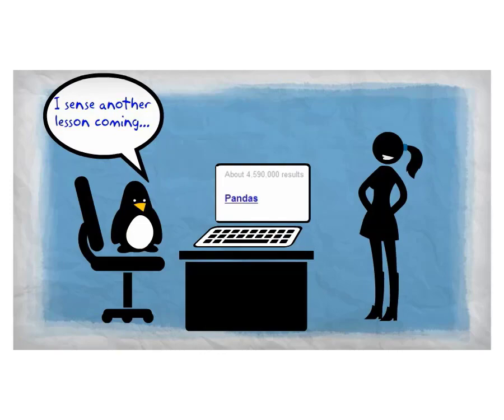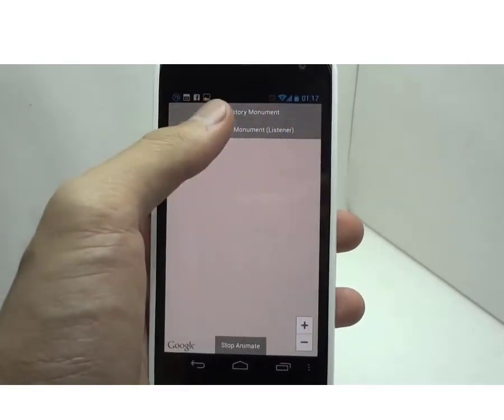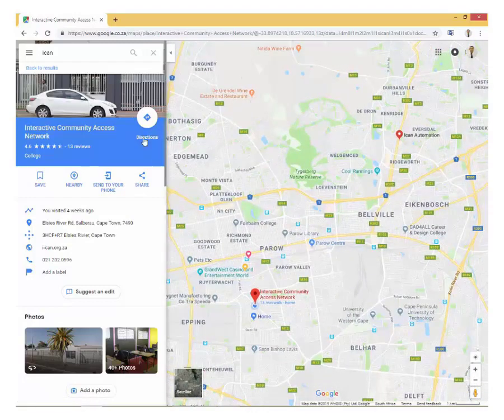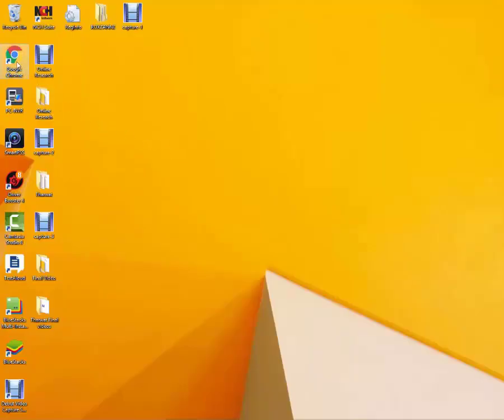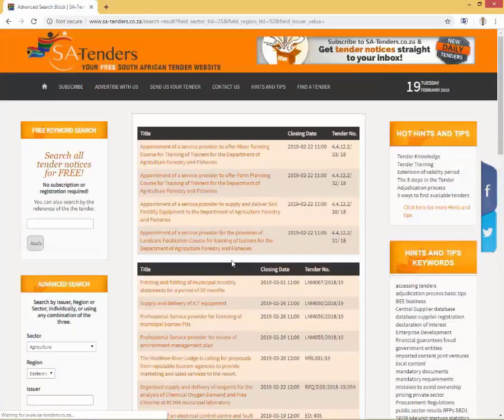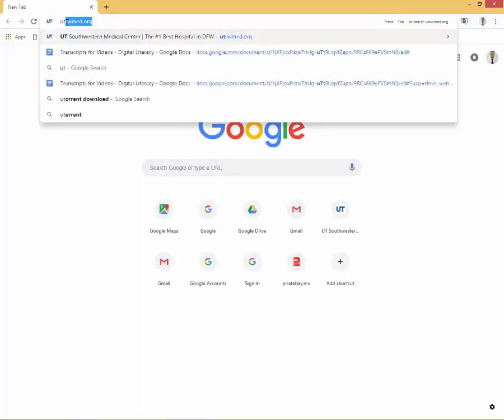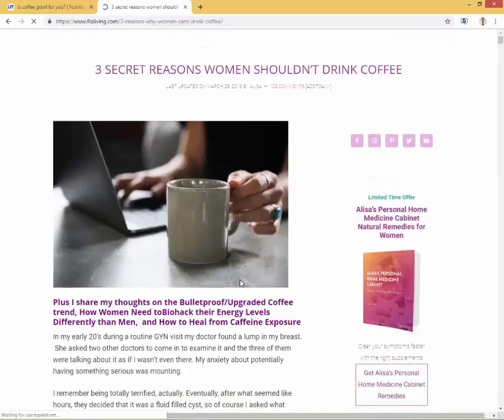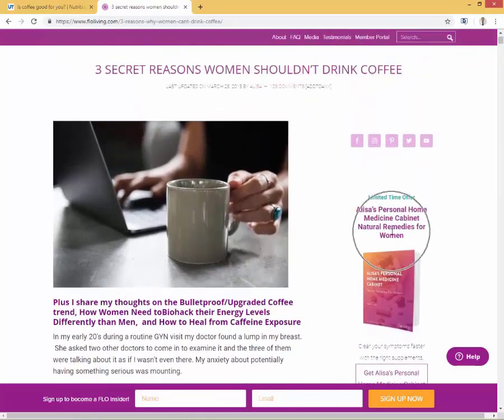Intro to Online Research and Good Citizenship